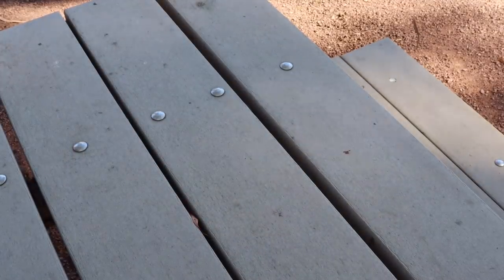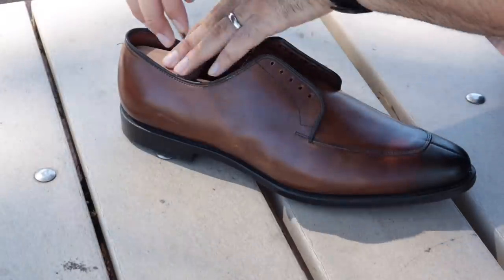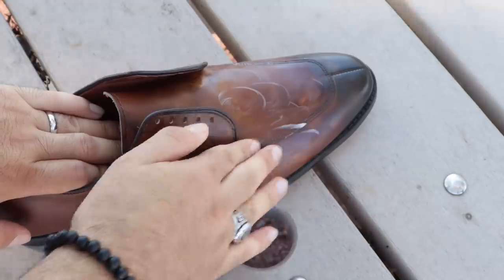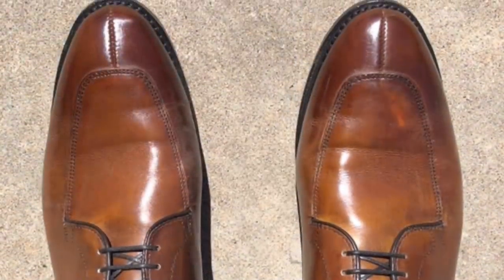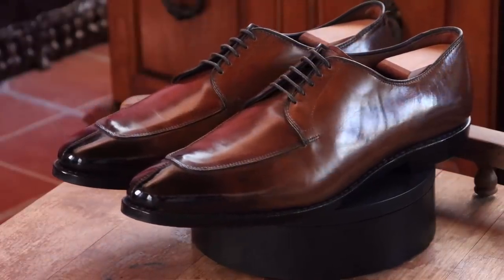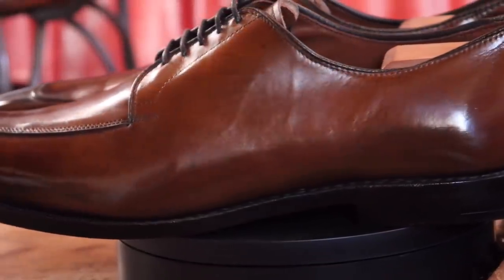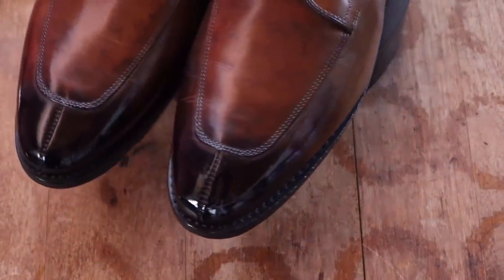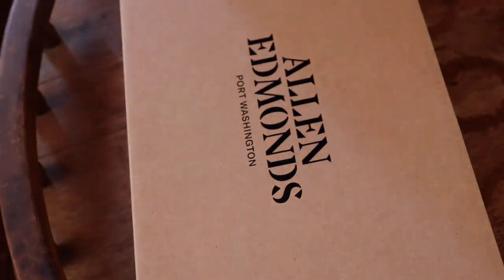A SHINE AT THE PARK & A PATINA: ALLEN EDMONDS DELRAY SHINE TUTORIAL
The Elegant Oxford is a clothing and apparel project specializing in premium shoe shines and restorations for top men’s brands.